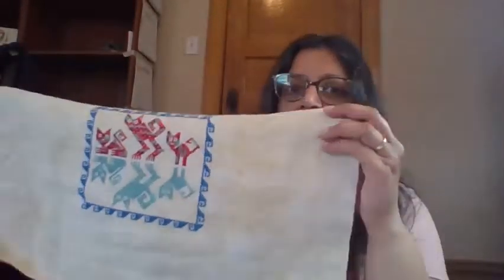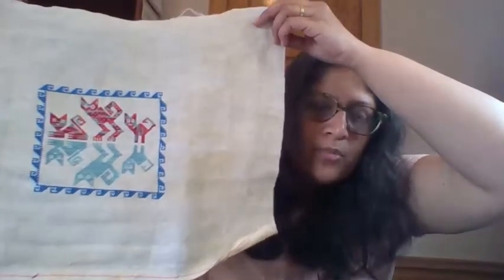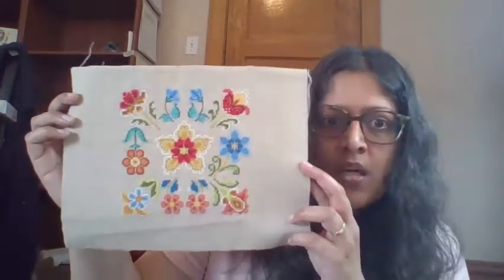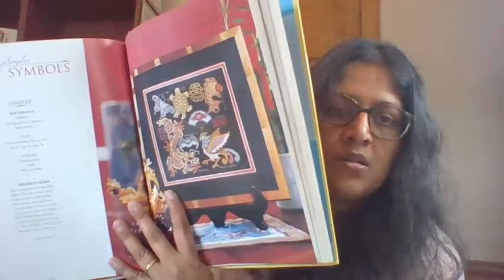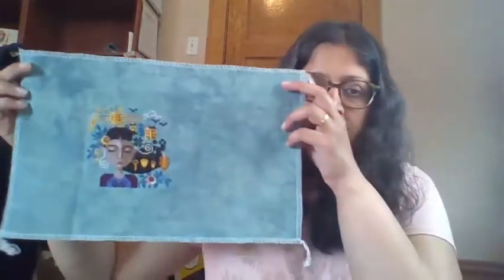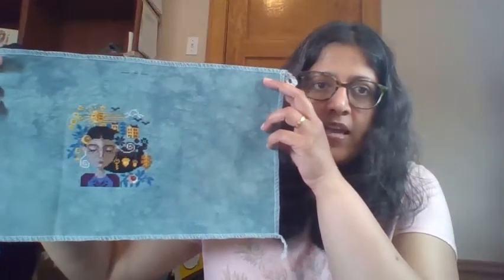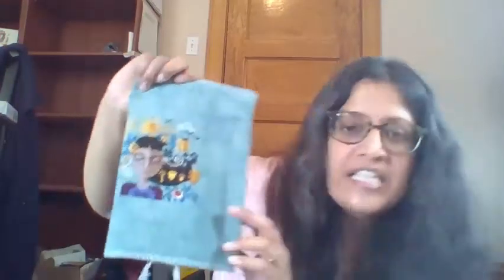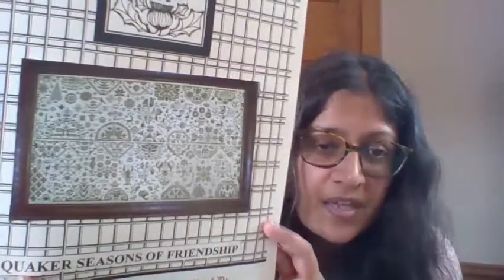Daybreak Stitchery Flosstube 7 A finish, HAED advice, クロスステッチ, stitchasia , 100 days w/o new haul?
I'm Nitya (pronounced nith-ya), thanks for joining me for a little cross stitch chat!

Finish

- Peruvian Flair, Cat’s Reflection Sampler

Old items

- I forgot to mention her but Megan at Georgia Girl Stitching had this lovely finish, too

WIPS

New starts

- Stitch idées magazine volume 32 – Anne of Green Gables sampler and MFE Thistle Birds, search Etsy and Ebay, Instagram @stitchideeas_nihonvogue
- Japanese (Katakana) hashtag for cross stitch on Instagram

- Half the fun, Ink Circles, Black Needle Society
- Teenie tweenie by Sweetheart Tree, au ver à soie
- Hands across the Sea, Where Flowers Bloom
- Inspired Needle Mystery pattern grab bags click on Grab Bags in the menu
- Julie McConnell 25/7 Flosstube:

Plans – stitch towards another finish! And stick to 100 days with no new haul. Happy stitching everyone!